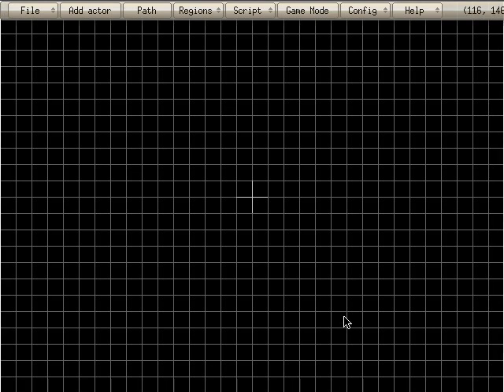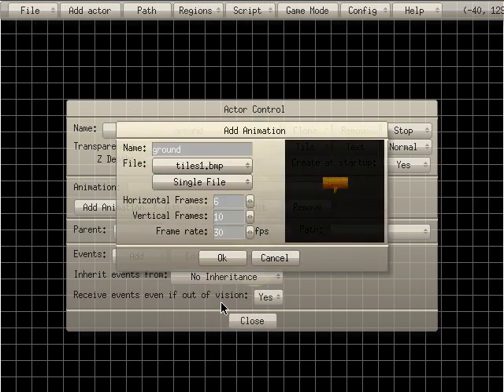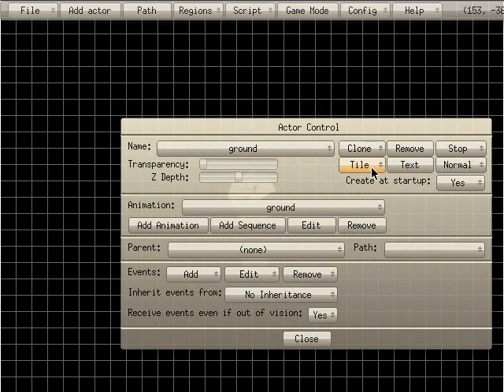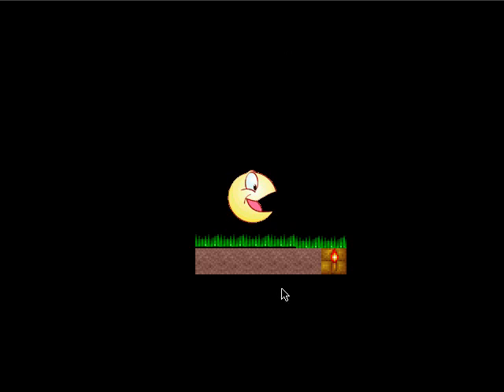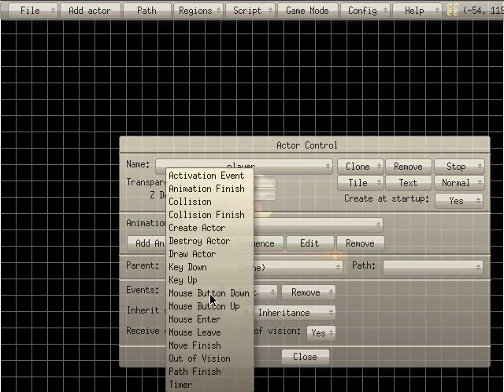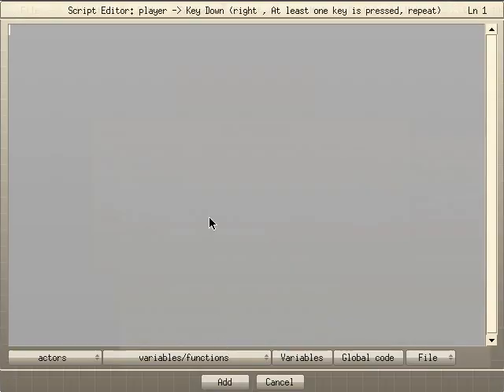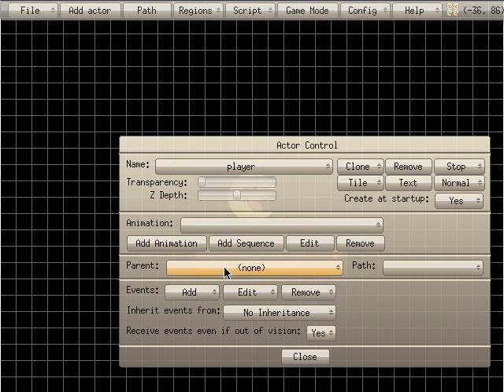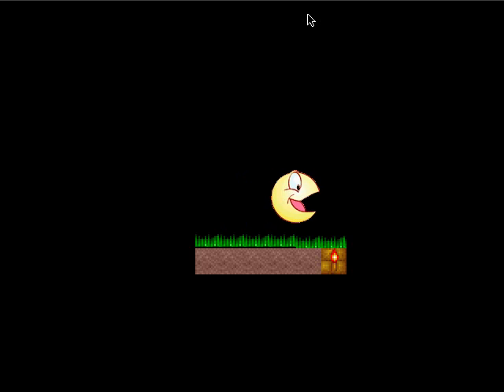2D Game Creation for Linux - tutorial 2